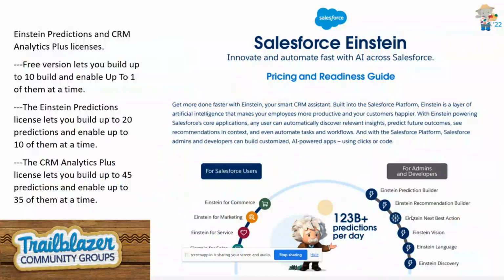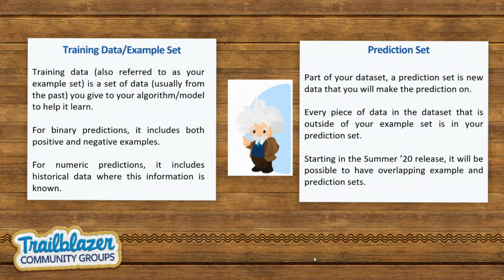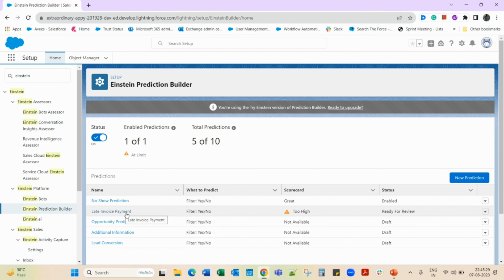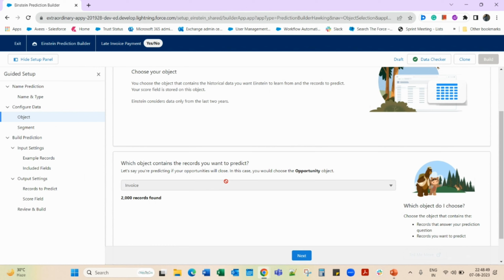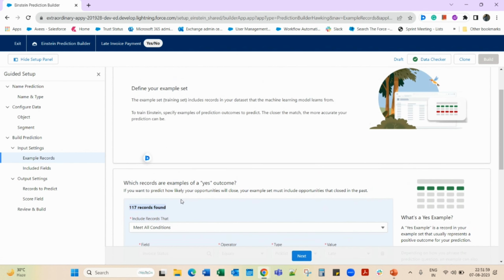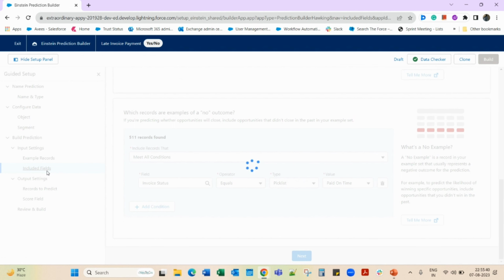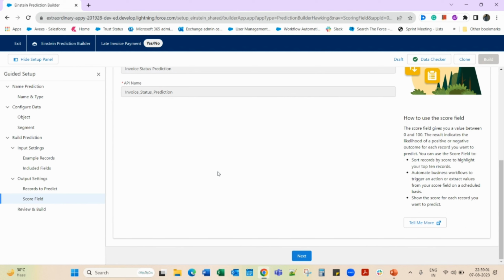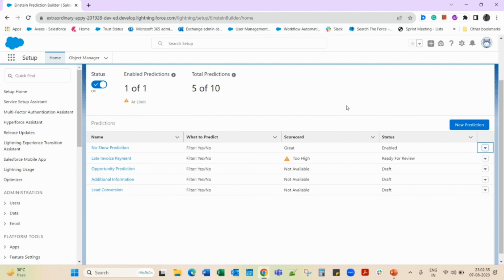How to use Einstein Prediction Builder in Salesforce? | Full Detailed Demo | Follow Step-by-Step....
A full demo on Einstein Prediction Builder in Salesforce which gives you the prediction on the basis of Data you upload.
The Date you enter, how correct would be and the correct prediction you get through Generative AI.

Einstein Prediction Builder is for Free to use in Salesforce Org. Start using it now!!!

Watch the complete demo by Naman Markan a Salesforce Consultant, IT Manager, Salesforce Community Event Speaker, Rising Star 2022, Trailblazer Mentor & Volunteer.